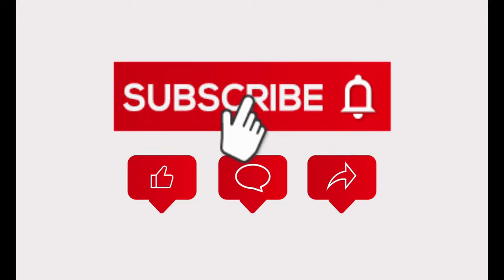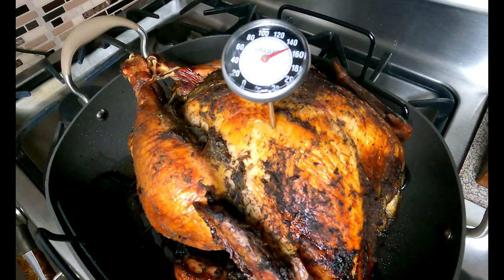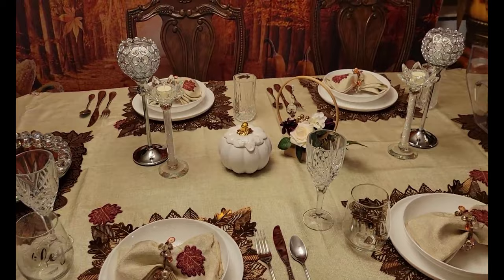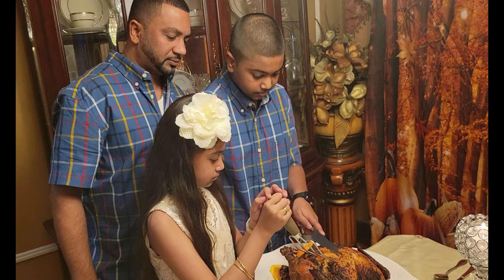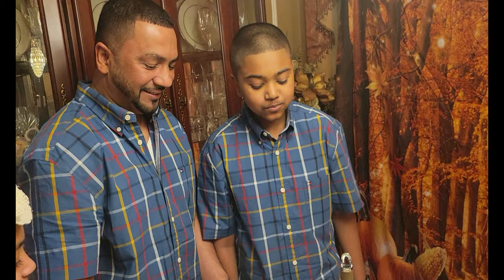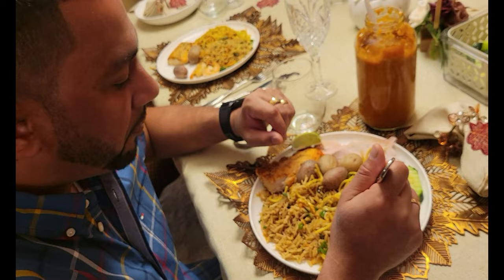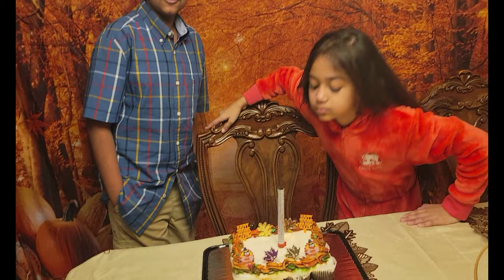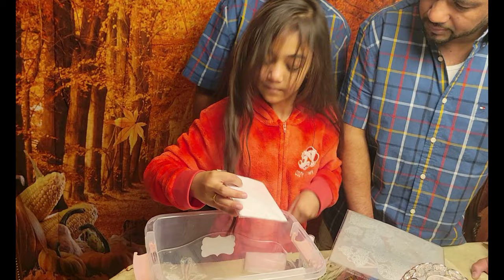THANKSGIVING CELEBRATION#familytime🇬🇾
Celebrating thanksgiving with my family, we also make turkey, garlic shrimp, mahi-mahi, chowmein, fried rice, snow crab legs and a hold lot of fun